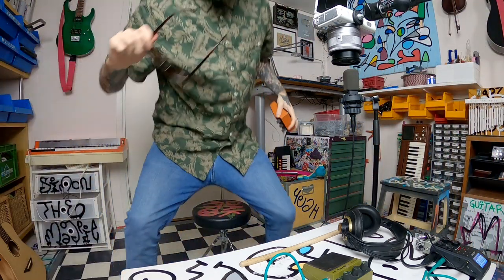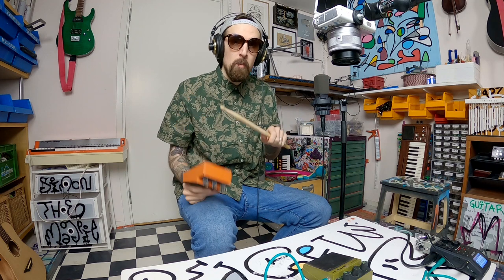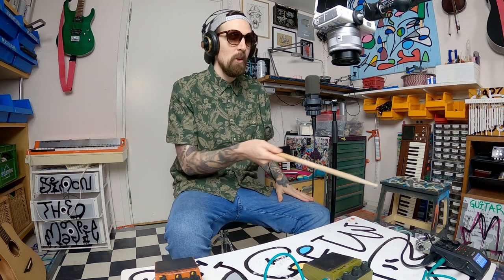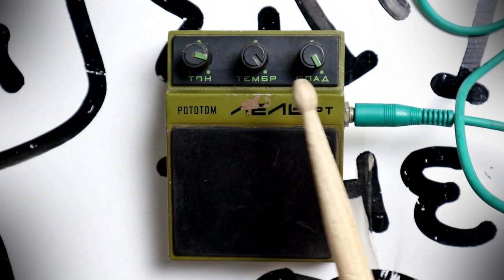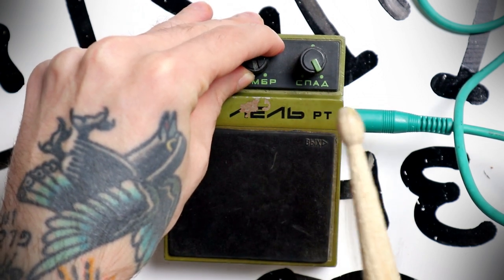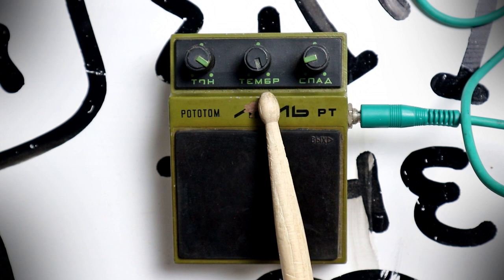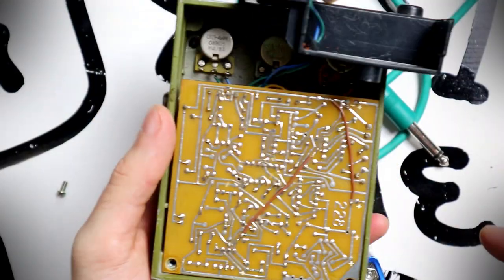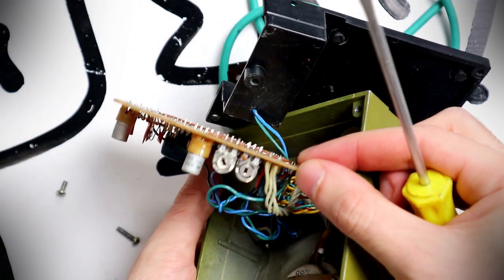Making Music With A SOVIET SPACE DRUM